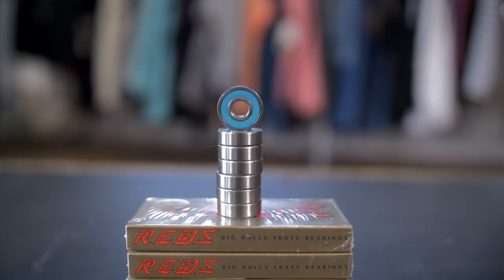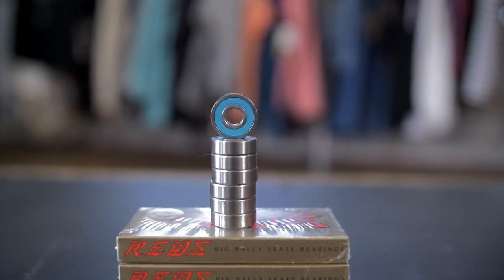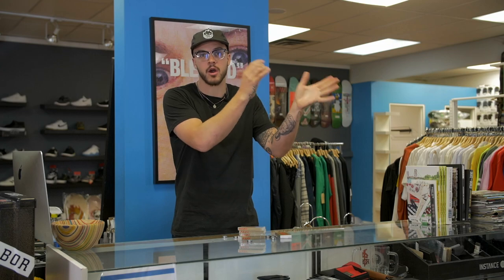The Bones Reds Big Ball Bearings Review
Do you need a bigger set of balls to face up to the challenges that life throws at you?

Skydiving, public speaking, or asking that pretty girl on a date? The Bones Big Ball bearings can't make up for your lack of a spine, but they sure can get you rolling faster and smoother at the local park, that street spot, or wherever you find yourself.

These bearings are comparable to the 6-ball bearing, reducing the ball count by 1, yet enlarging the existing balls and track. Many of the other components are the same, with nylon ball cages and removable shields.

Check out our previous video about Bones, and visit our online store to pick up a pair for yourself!